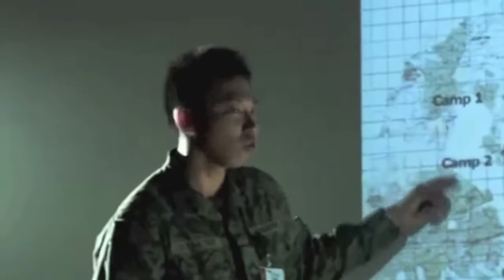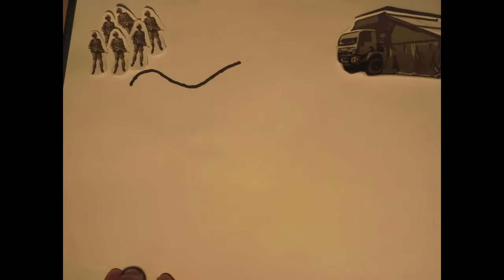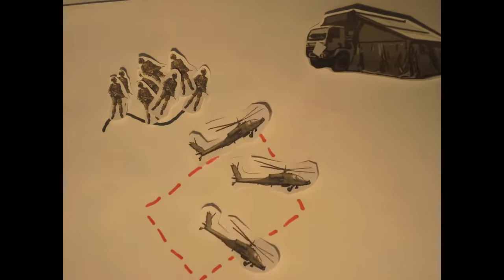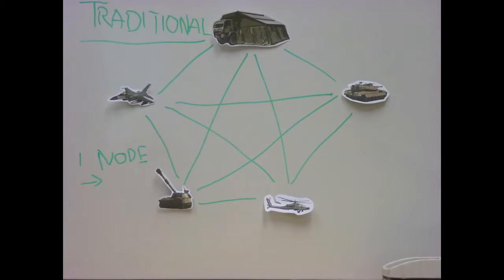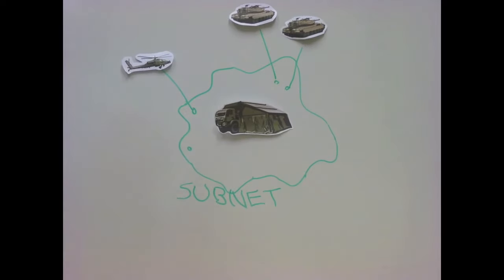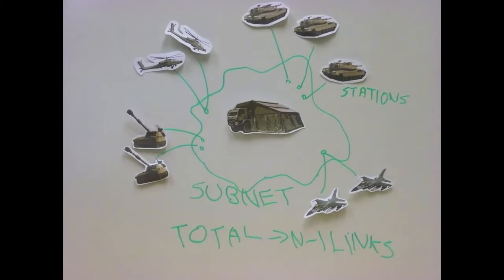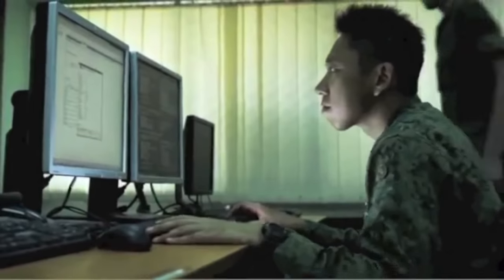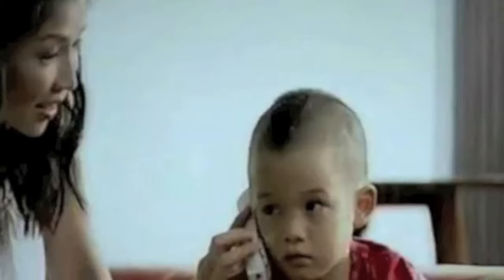Communications in the Military